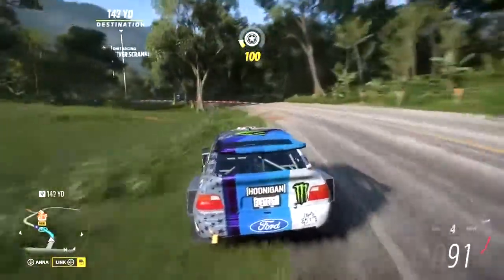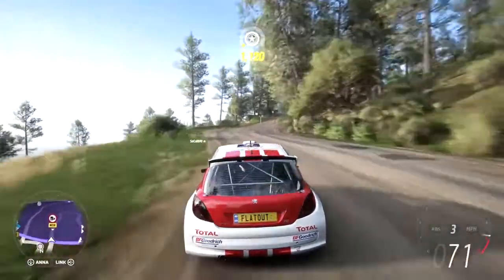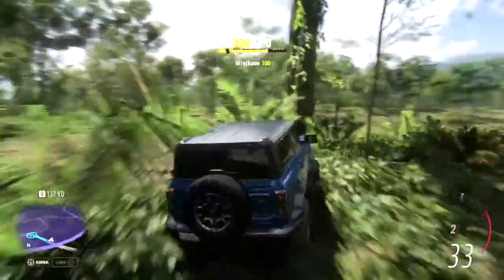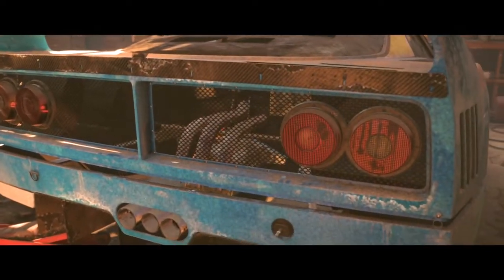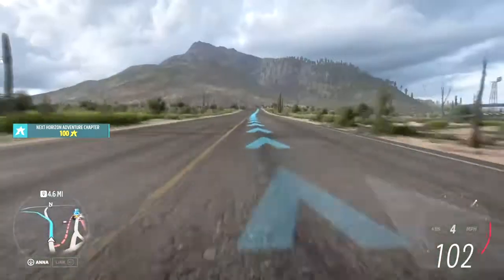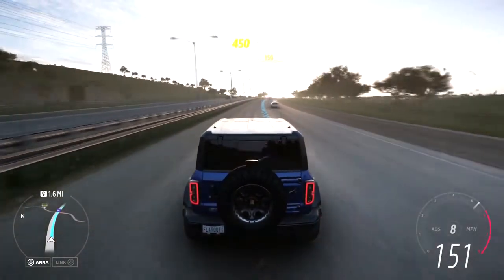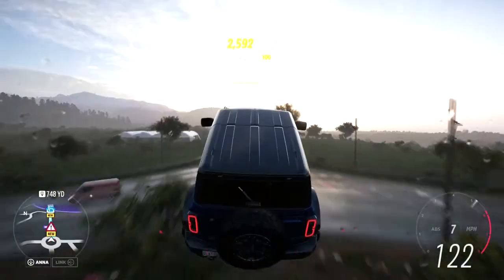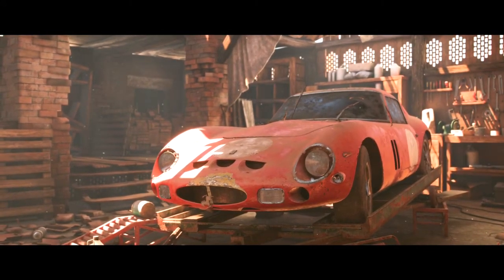Forza Horizon 5 Let's Play Episode 9 Girlfriend Barn Find Challenge!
Today I thought I would Let my girlfriend try out the new Forza Horizon and see what she thought of the barn finds.